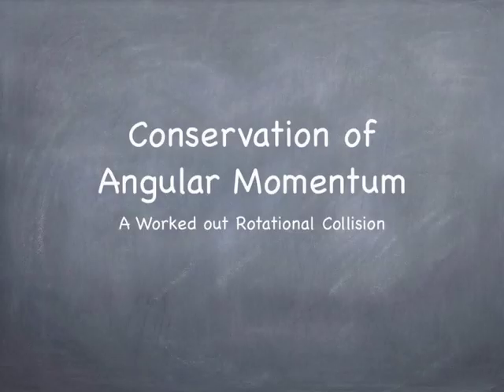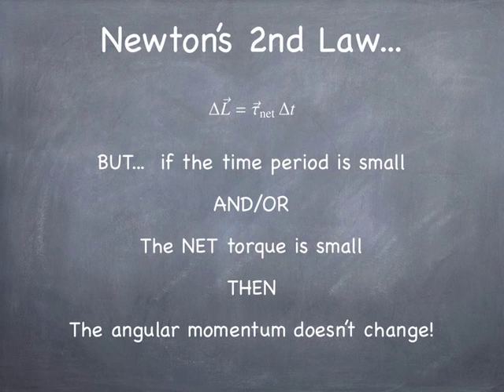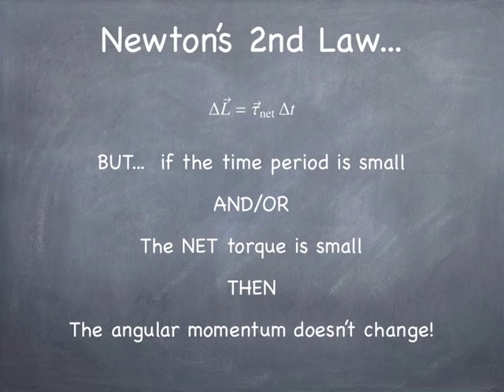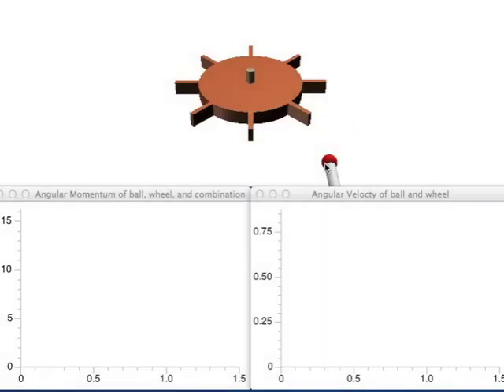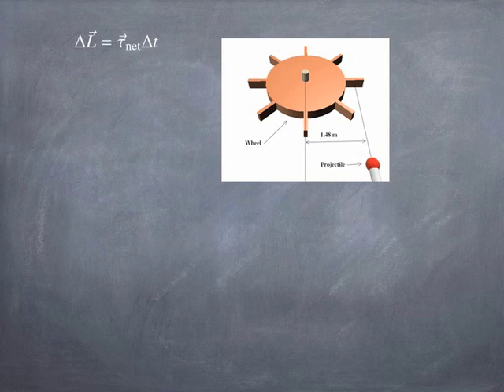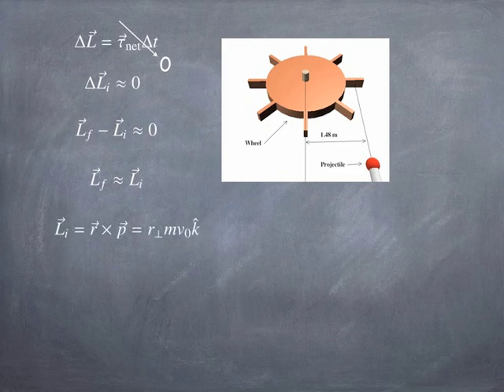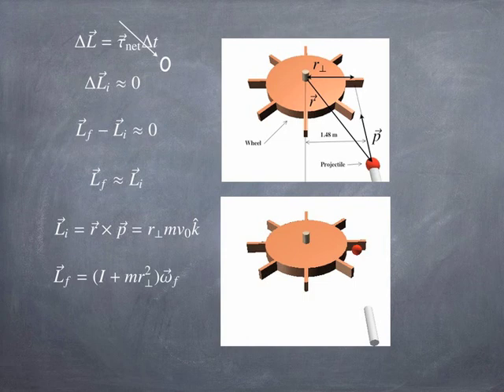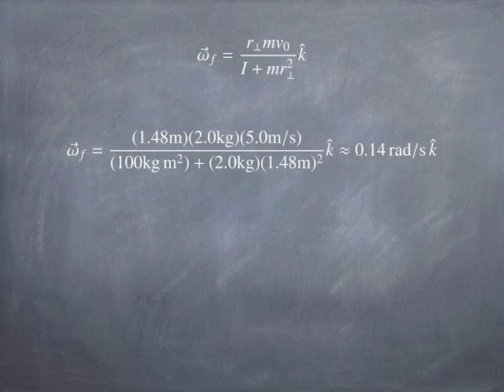Conservation Of Angular Momentum: An Example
Worked out example of a rotational collision between a projectile and a freely rotating wheel attached to an axle.